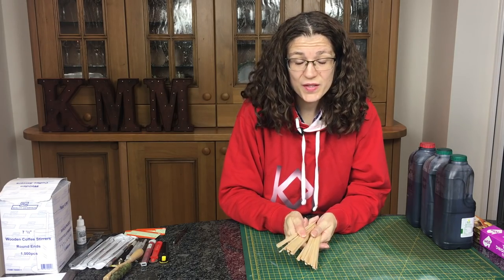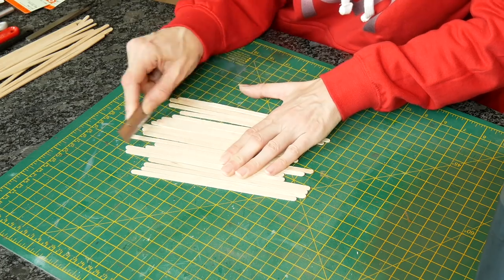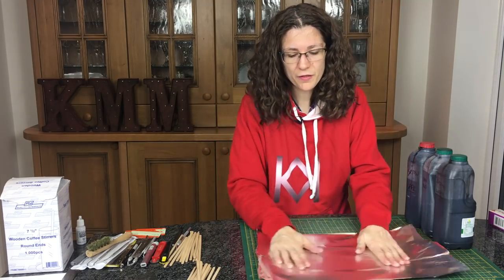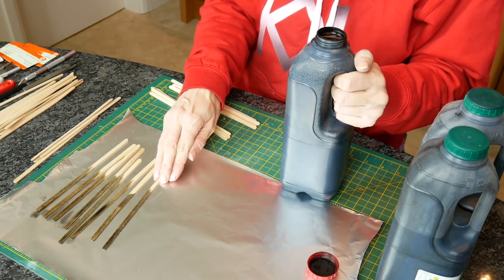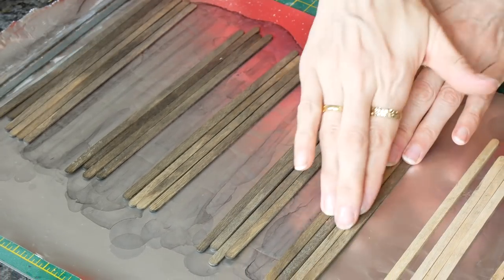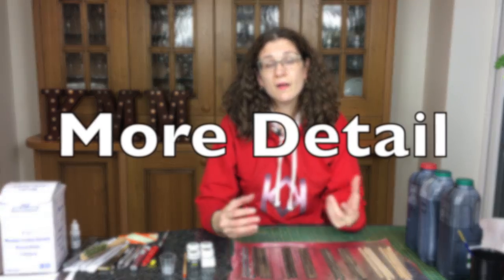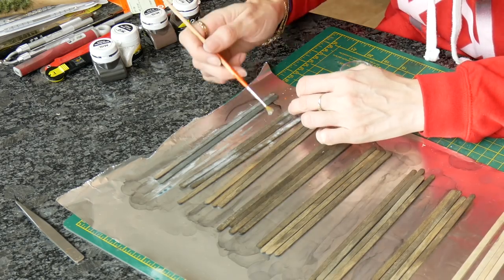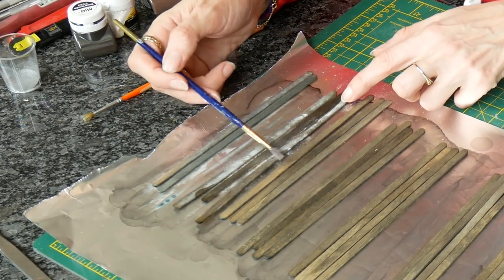How to Model Weathered Wood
Wood is a really common building material through out the world and it normally weathers to a lovely pale silvery grey.  There is a slight sheen to it plus it stains easily where rust or bolts are affected by rain and damp.  Over time it rots away to nothing but until then it becomes rougher and more coarse.

It is therefore a delight and challenge to model as it passes through these stages.

This video looks at a really simple and effective way to achieve that silvery grey effect if you are using wood as your modelling material.

Materials

Isopropyl Alcohol (I buy 100% but you can use rubbing alcohol instead)
Black india ink
Optional:

Pigments such as Mig, Ammo or AK
LifeColor Liquid Pigments - LPW 21 Smoke or LPW 22 Carriage Grime

Recipe for weathering solutions:

Light - 1 teaspoon of india ink to 1 pint of isopropyl alcohol
Medium - 2 teaspoons of india ink to 1 pint of isopropyl alcohol
Dark - 3 teaspoons of india ink to 1 pint of isopropyl alcohol

Index

00:17 The Real World
00:30 Method
08:35 Final Result
09:05 Mini Kathys